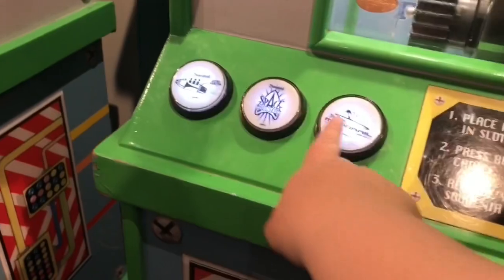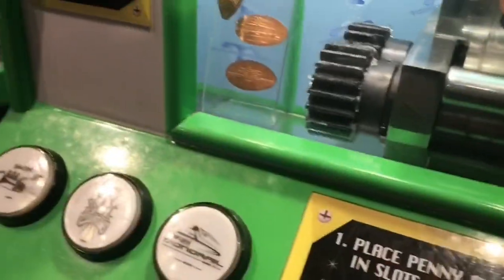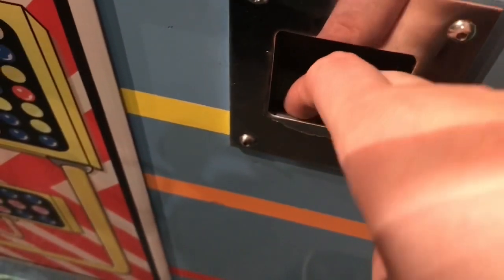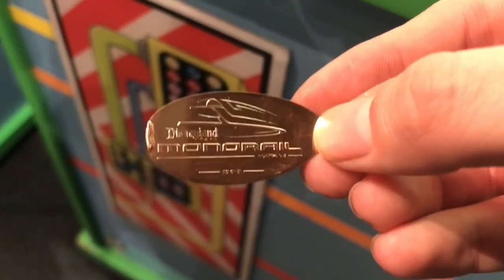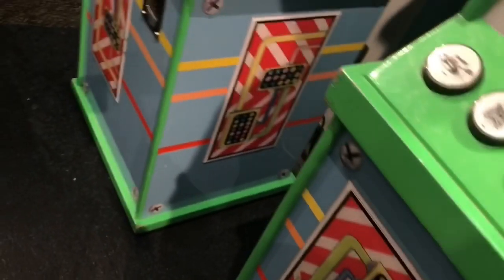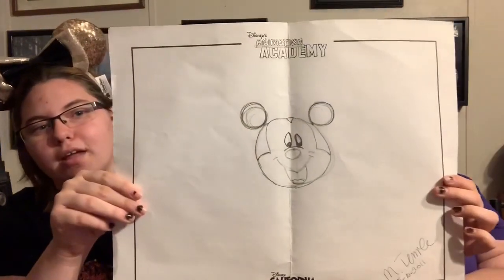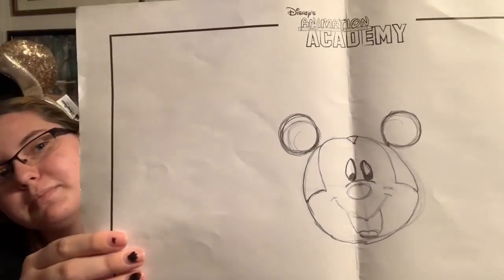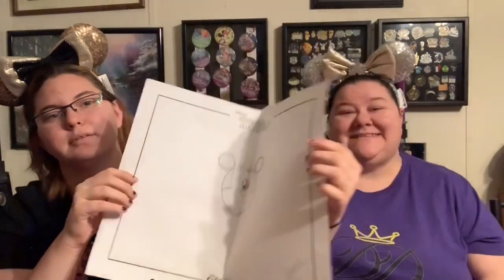Top 10 Disneyland Cheap Souvenirs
We all know Disney is expensive. Did you know you can get cheap souvenirs?